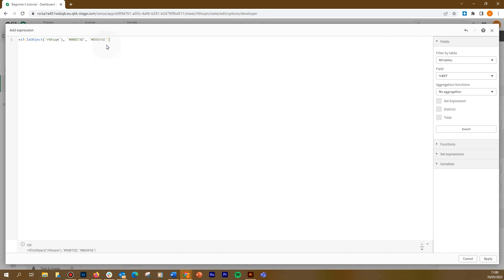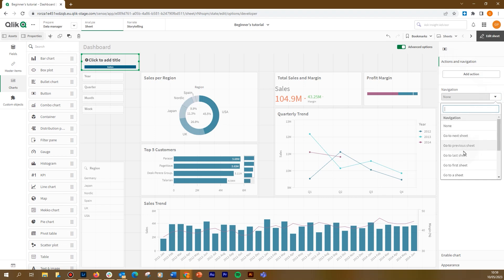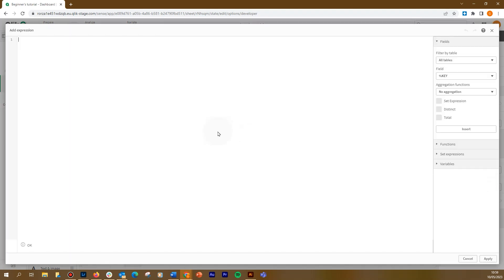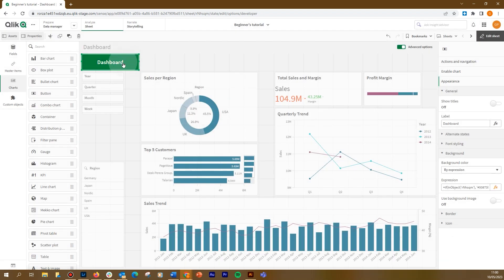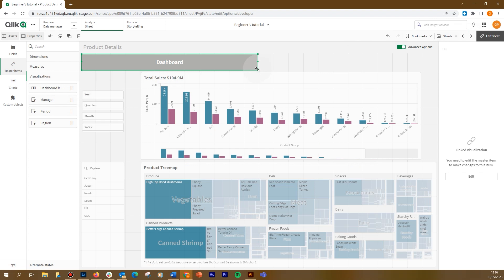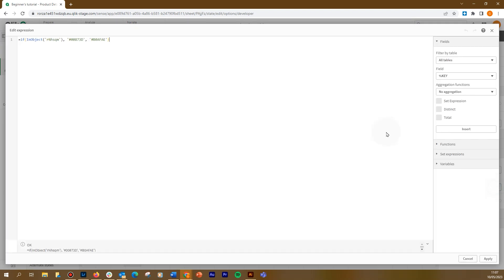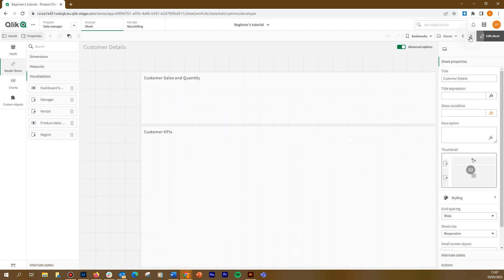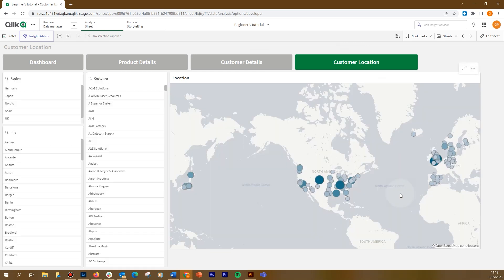Creating a custom navigation in your app using InObject function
This video shows you how to create a custom navigation in your app using InObject function in Qlik Cloud